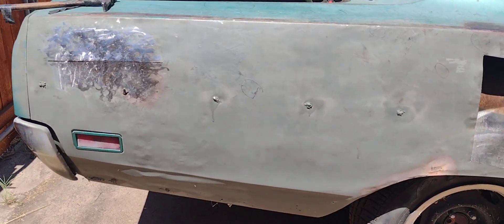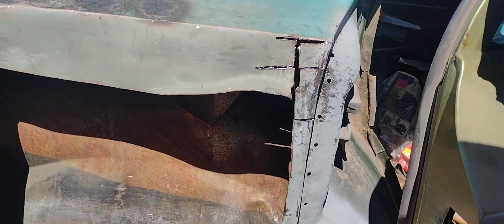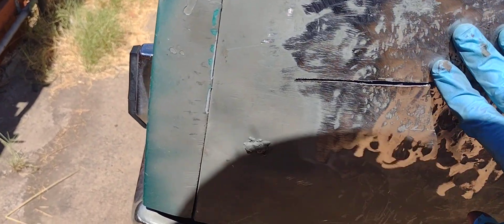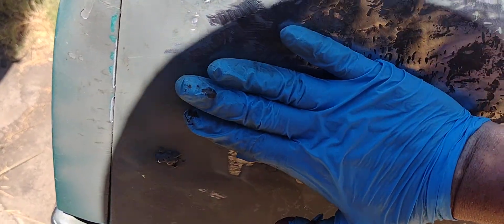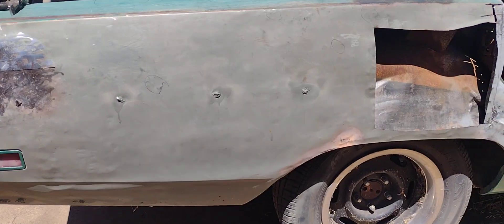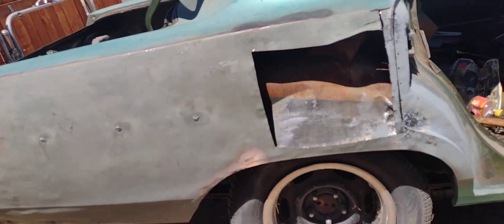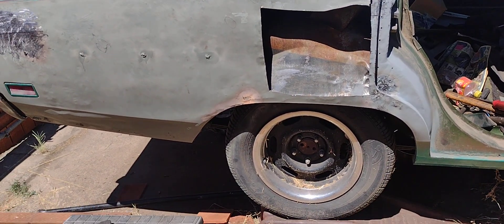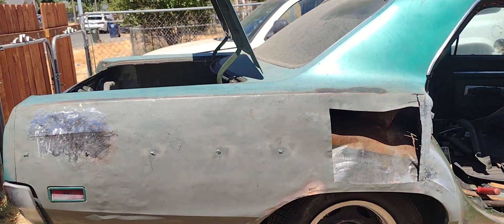banging out my panel 70 Plymouth 4 door